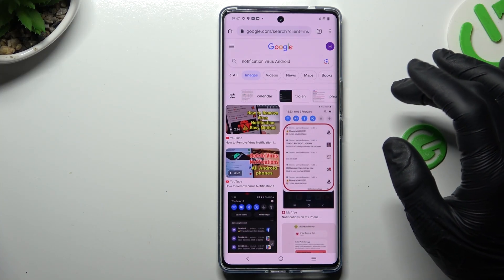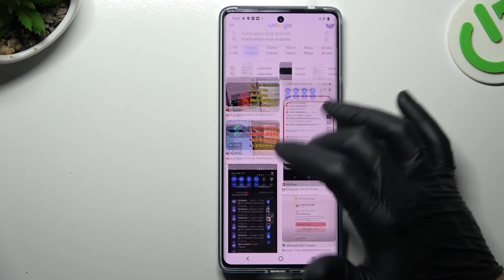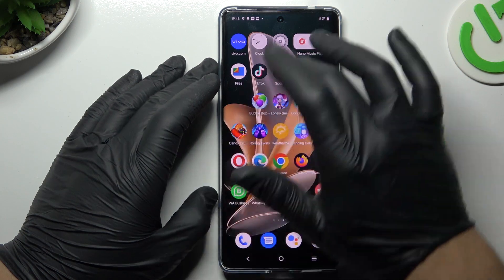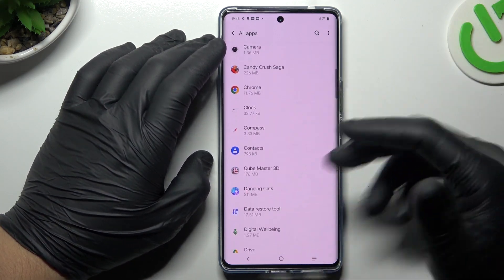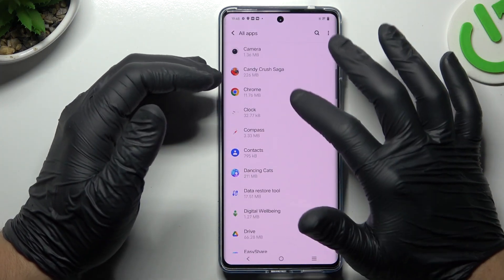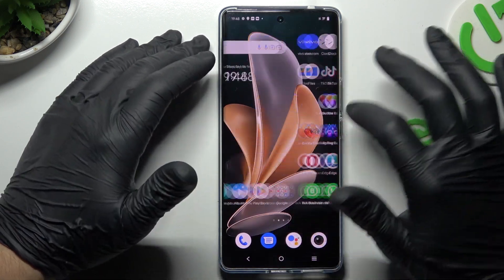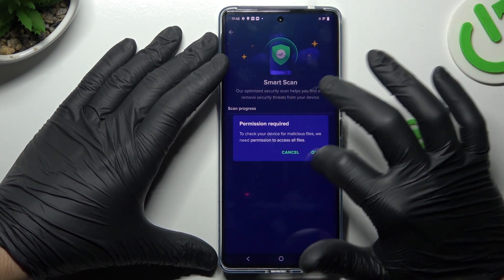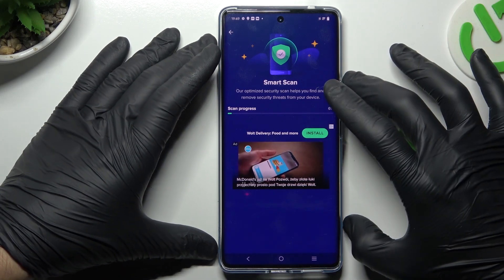How to Remove Notification Virus on VIVO V29? Turn OFF App SPAM Popups & Notifications!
Find out our new tutorial video! Protect your VIVO V29 from potential threats by learning how to remove notification viruses. Keep your device secure and ensure smooth operation. We're passionate about creating content that you'll love, and your feedback keeps us going!

How to Eliminate Notification Virus in VIVO V29?
How to Get Rid of Virus Notifications in VIVO V29 Smartphone?
How to Cleanse Notification Virus in VIVO V29 Phone?